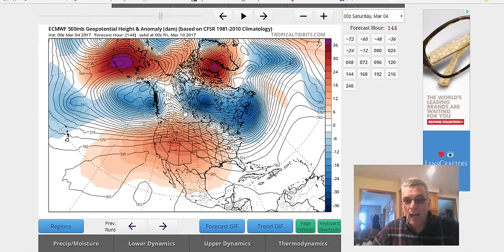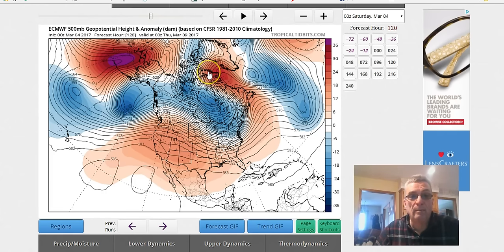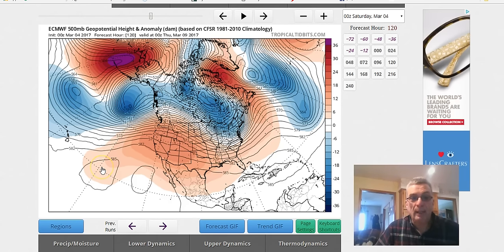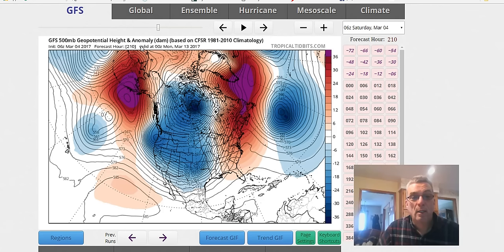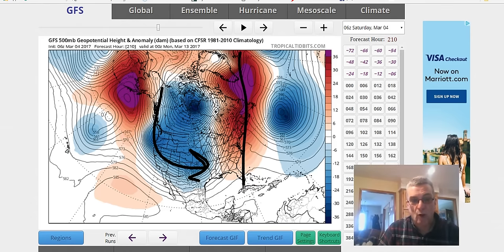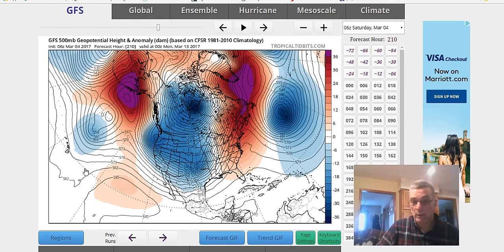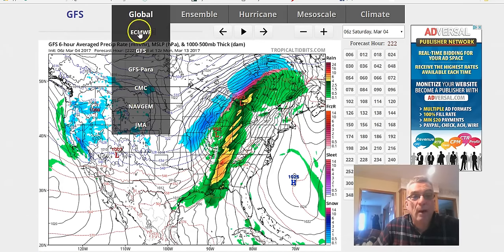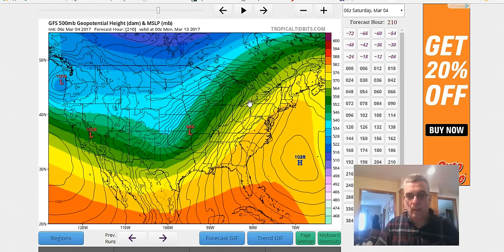European GFS Battle Over Major East Coast Storm Possibilities next week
The two primary global weather models could not be more different in the Long Range. The European has a major storm in the east with a record snowstorm, while the GFS model has a storm in the Great Lakes with a severe weather event in the east and temperatures in the 60s and 70s. Explaining the major model differences.